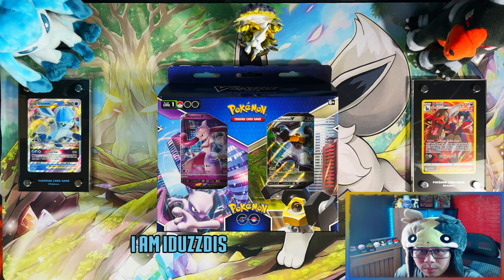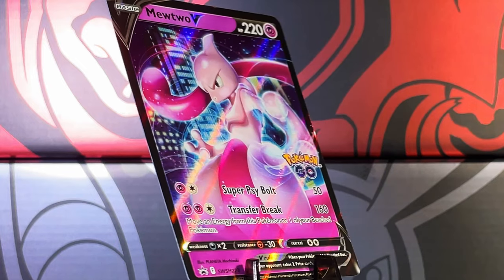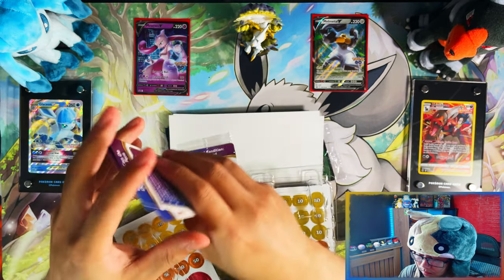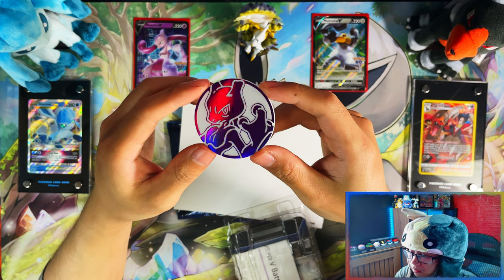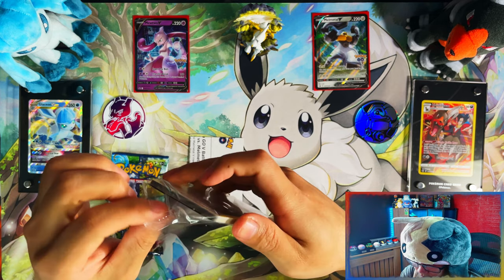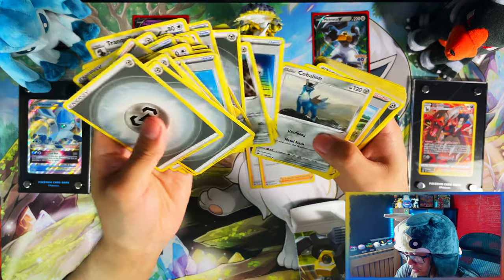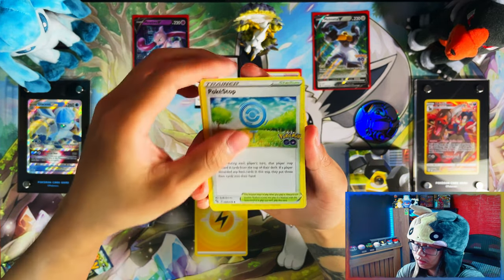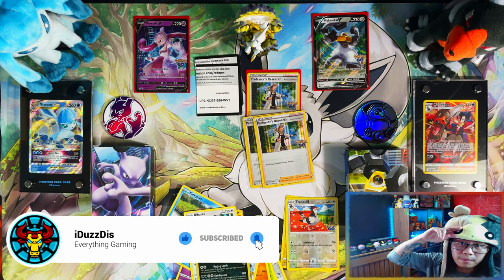*You Need This For The FULL Master Set!* Pokemon Go Mewtwo VS Melmetal V Battle Deck *OPENING*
In this video i am opening a Pokemon Go Mewtwo VS Melmetal V Battle Deck.